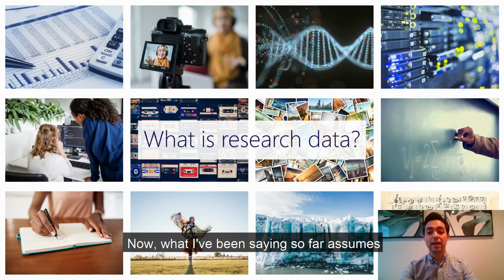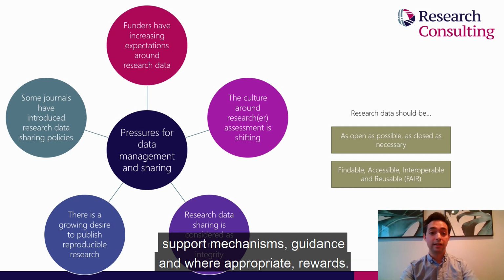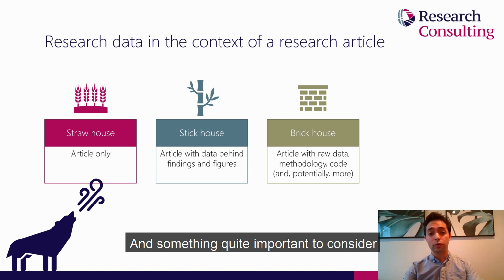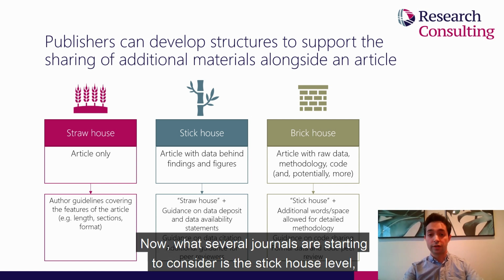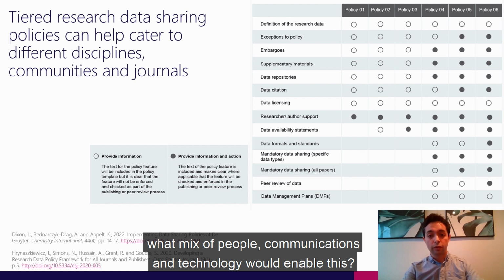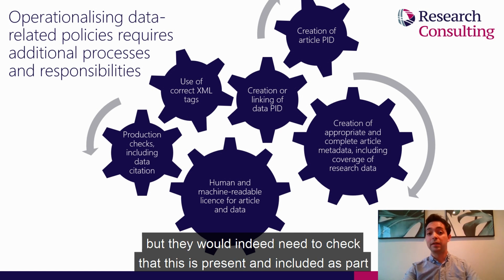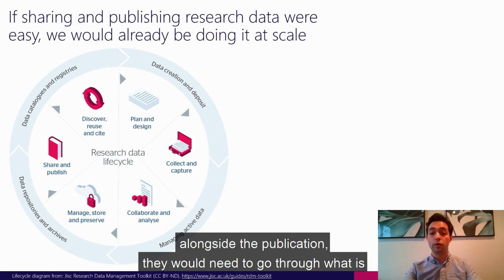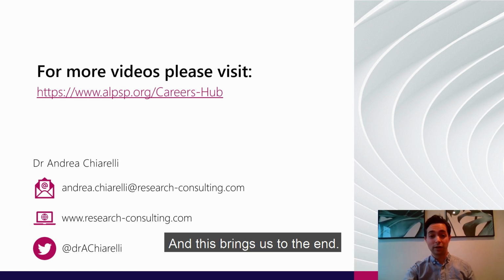The role of publishers in the evolving research data landscape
Andrea Chiarelli from Research Consulting, discusses the role of publishers in the evolving research data landscape.

Overview:
• The definition and importance of research data
• The role publishers can play in supporting research data sharing
• The practical considerations and challenges for publishers in implementing data sharing policies